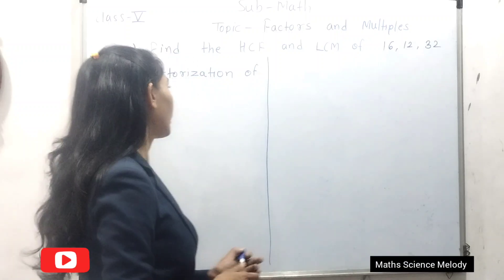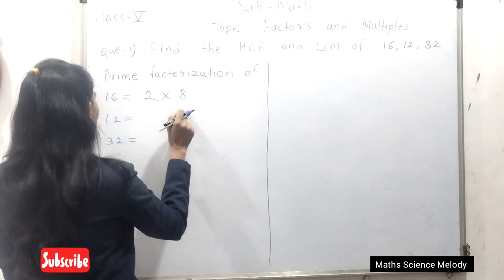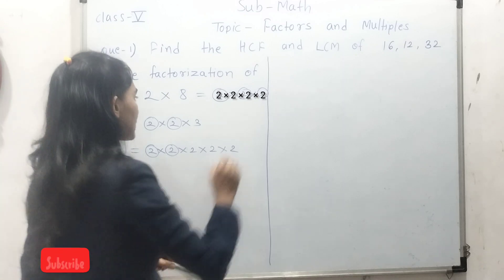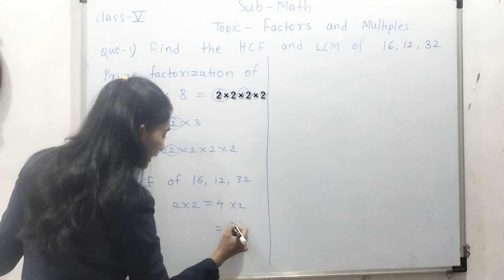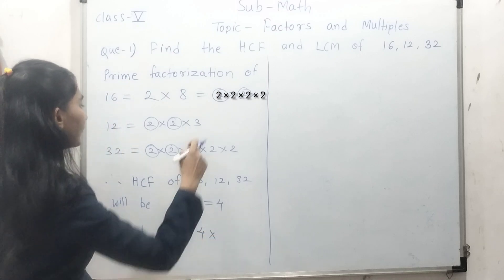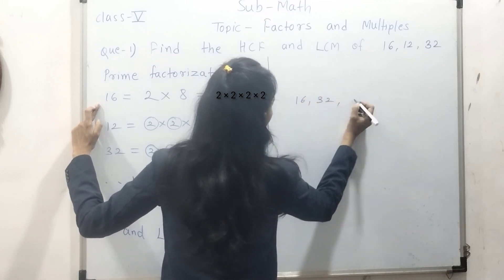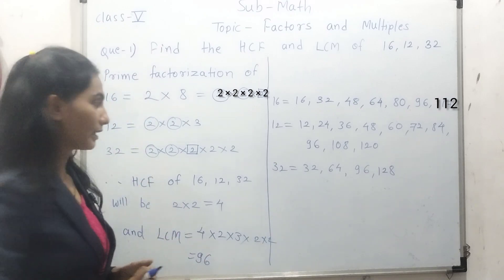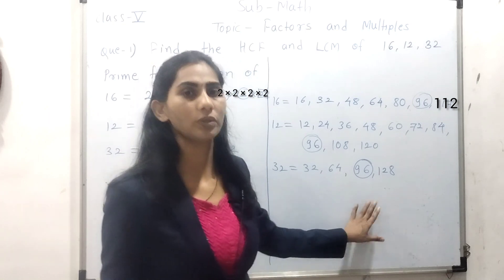Class-5th Math# Factors and Multiples# How to Find HCF & LCM by using Prime Factorisation method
HCF - Highest Common Factor
LCM - Lowest Common Multiple